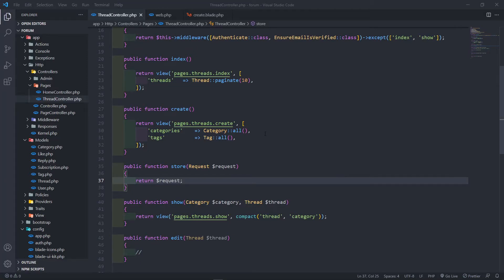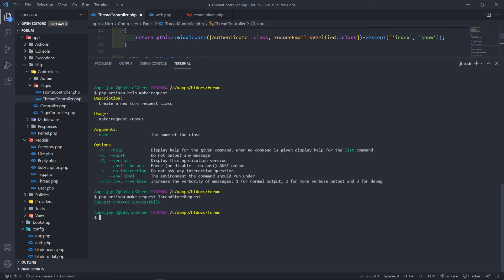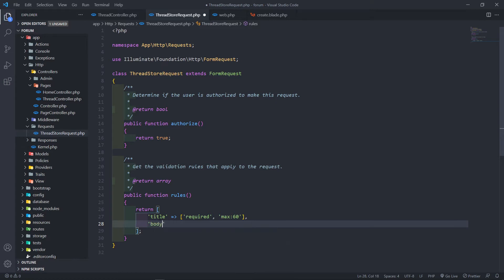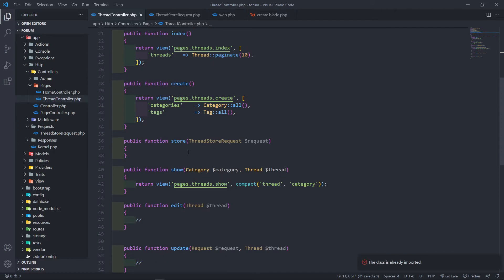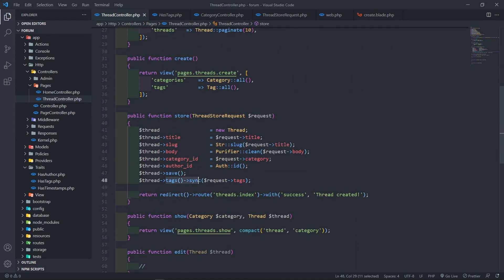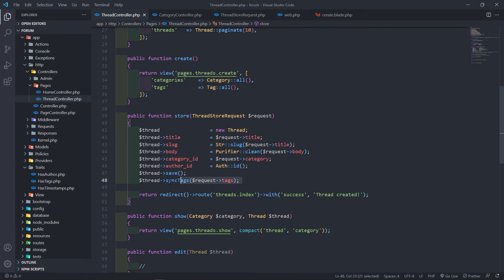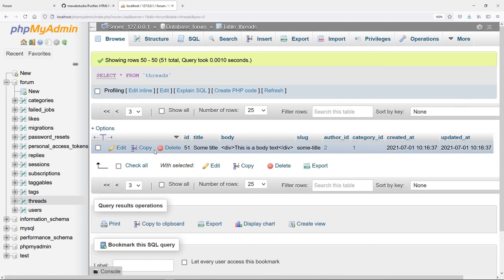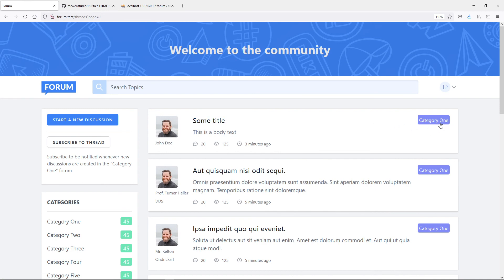Create a forum with Laravel 8 | Update Thread Store method | Part 27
In this lesson, we will update our store method.

Timestamps:
0:00 Introduction and setup
0:33 Create thread store request
4:50 Add ThreadStoreRequest to store method
6:20 Update store method